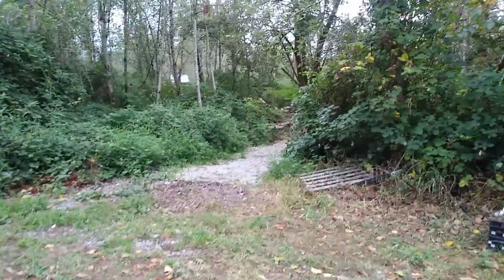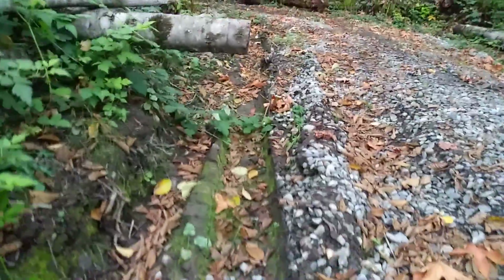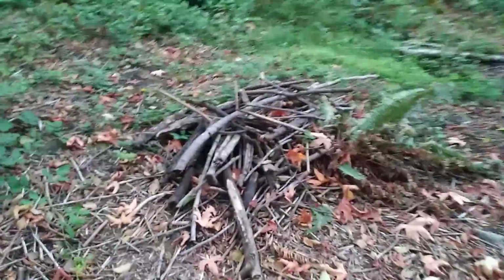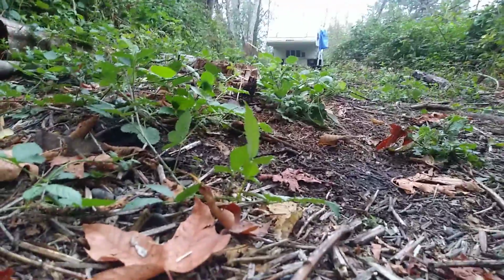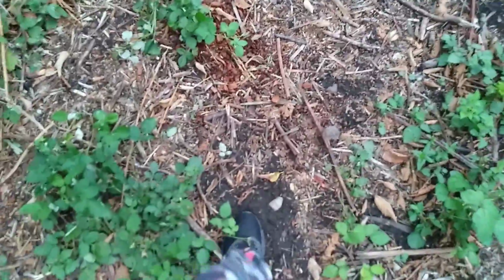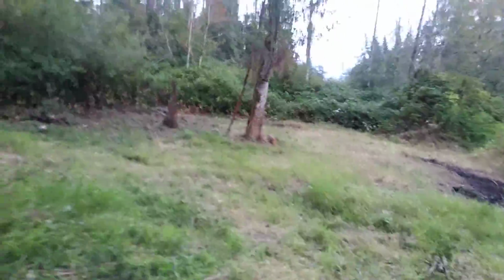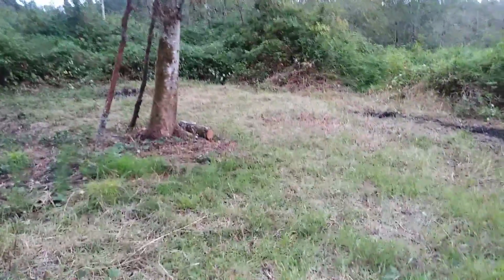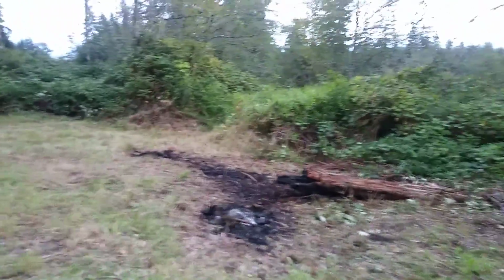September 10, 2018